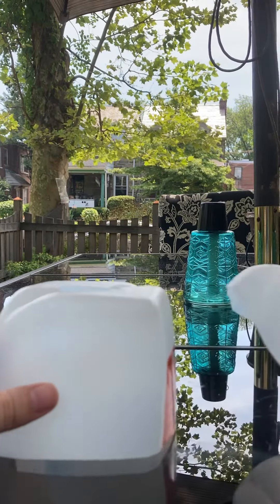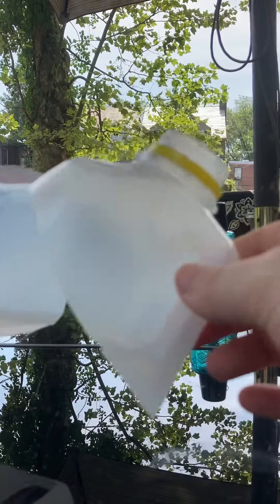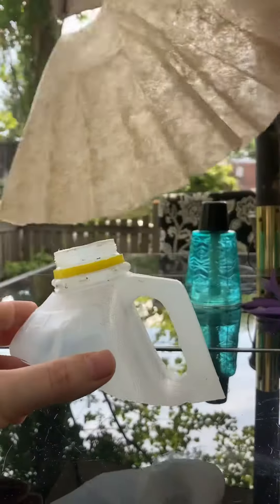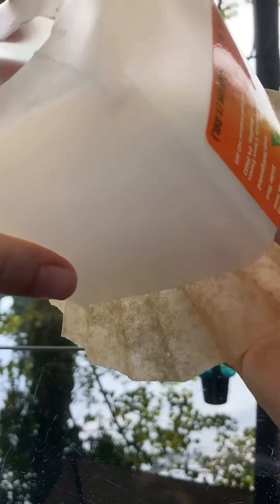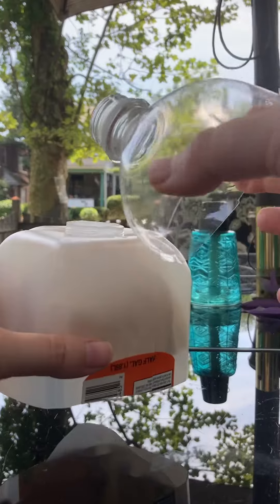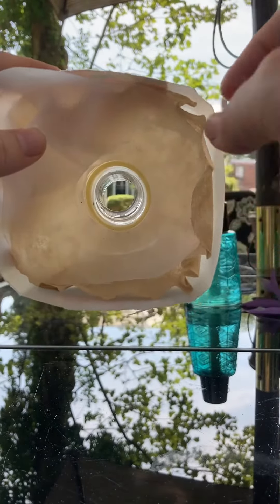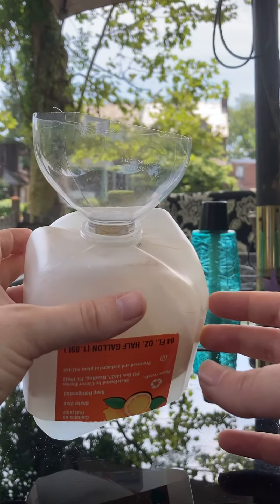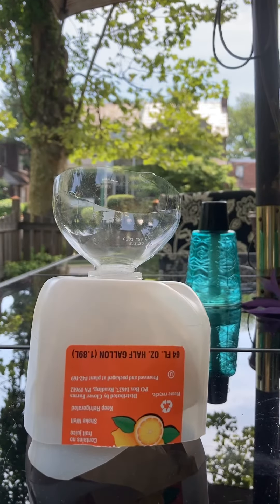Amendment to SLF trap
However my trap formed a breach due to the tape getting wet. My improvements make it possible to construct a more secure trap without the use of glue or tape. Other changes I made: I sewed the netting shut instead of using hot glue, and I stapled a dowel to the spine of the trap that goes all the way up into the baggie. This makes it easier for the bugs to climb over the plastic part.